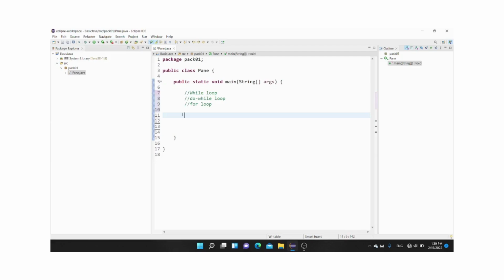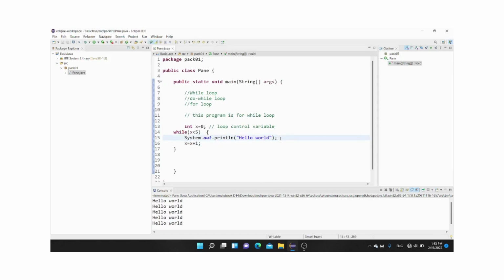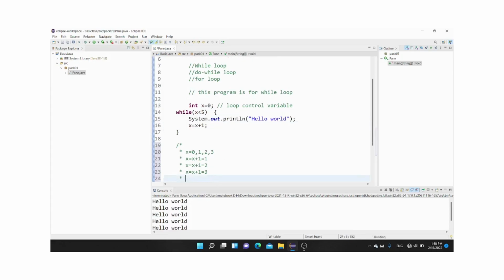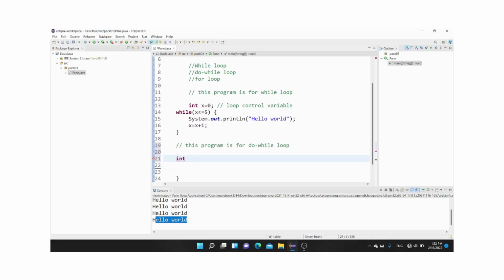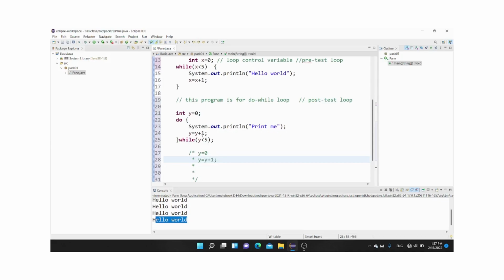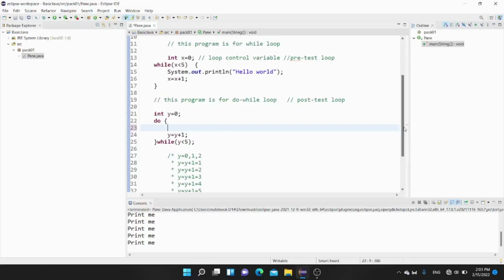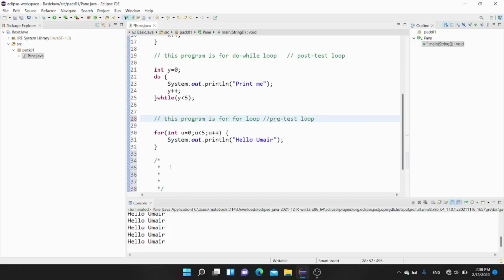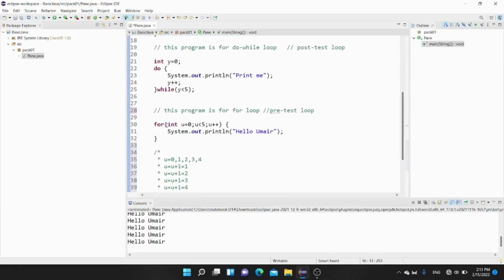While-loop, Do-While-loop, For-loop & Nested loop in Java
In this video, I am going to show you What are the loops in Java and  for what purpose we use loops .Moreover, you will learn the loops in a very deep Explanation.

Umair Nazim